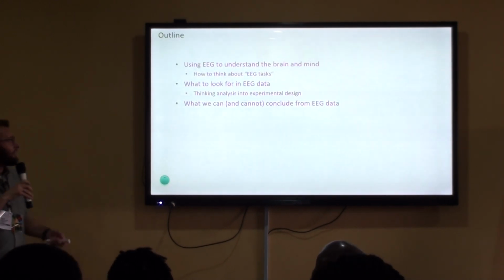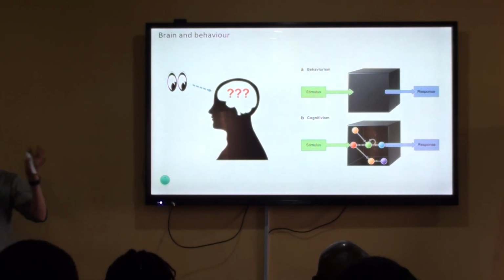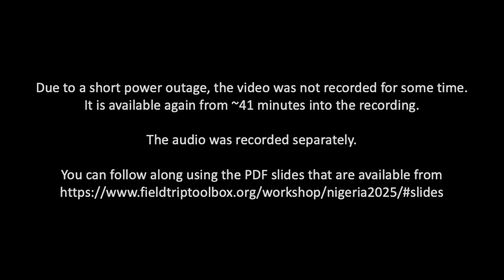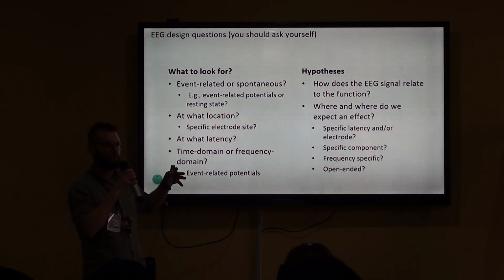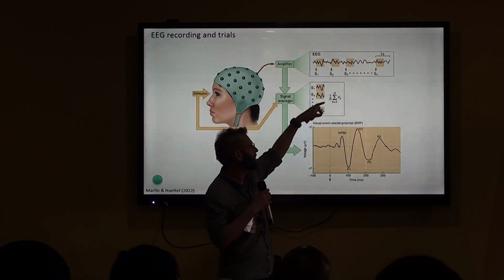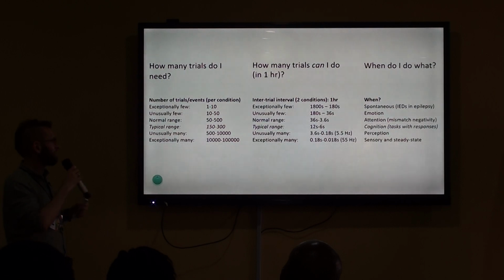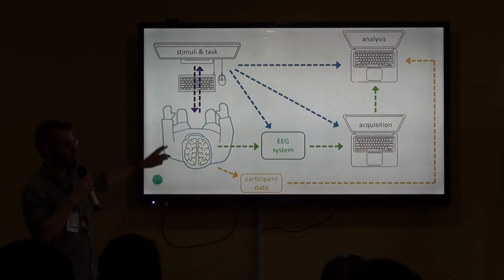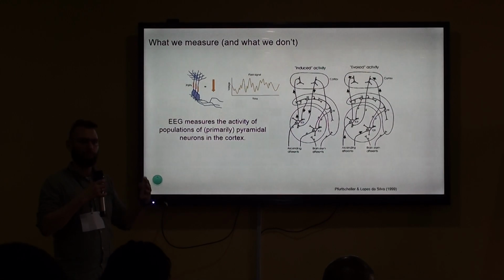04 - Experimental design, part A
In this video, we explore the fundamentals of using EEG to understand the mind and brain in cognitive neuroscience, including research with both healthy and clinical research participants. The lecture explains the reasoning behind experimental design in cognitive neuroscience, with a focus on designing experiments specifically for EEG. It provides examples of what we can and cannot infer from EEG data and how to plan experiments to optimise EEG results. We then discuss more practical considerations for conducting EEG experiments.

(video missing from 5:15-40:50 due to power outage)

00:00 Introduction
2:05 The study of brain and behaviour
28:45 Experimental design
46:59 What EEG response should I look for?
51:53 Design considerations: stimulus, time-locked design, and trials.